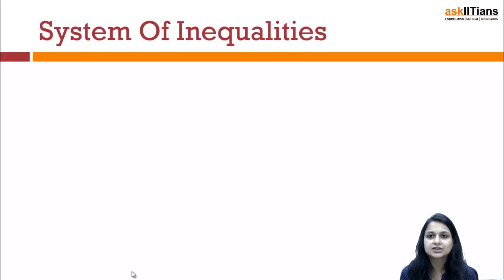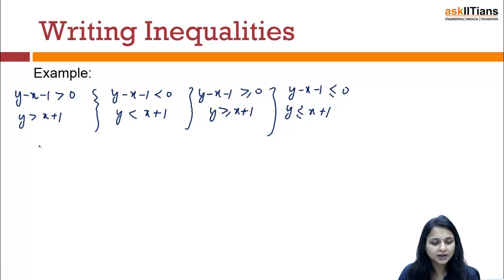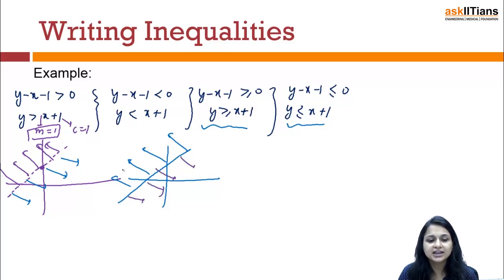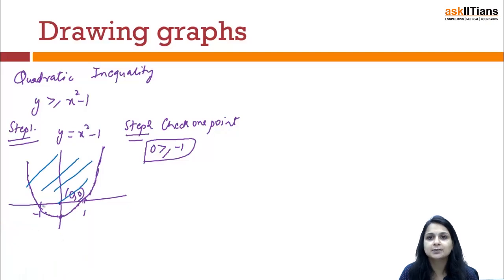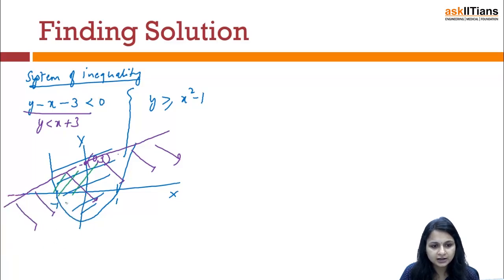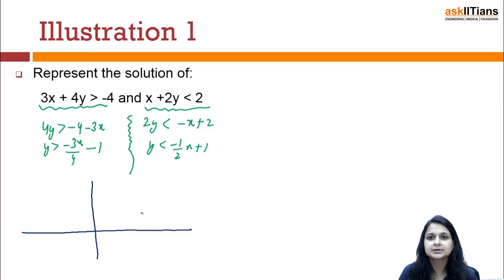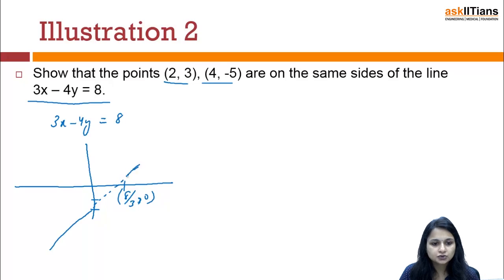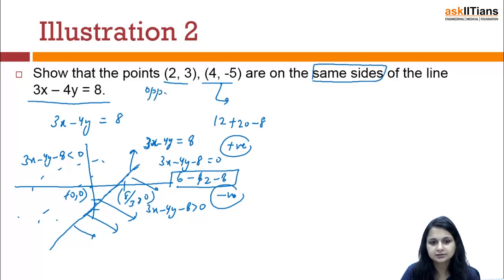System of Inequalities | Lecture-1| Maths | Grade 12 | JEE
🌟 Introducing AskIITians YouTube Channel Playlist for Class JEE Math - Inequalities 🌟

Vinti Singhai mam has explained  Inequalities | System of Inequalities

For more information on Permutation and Combination, refer to our revision notes on JEE Math